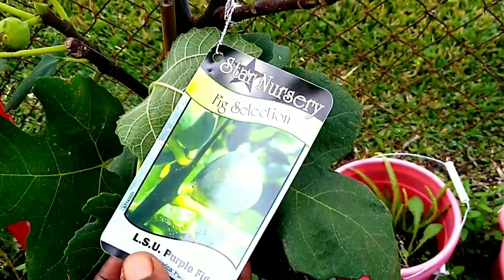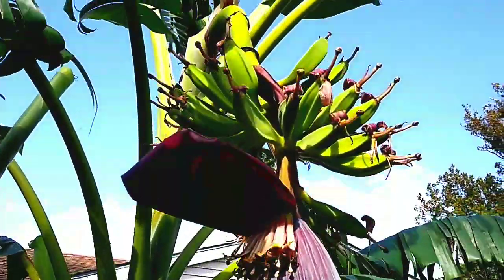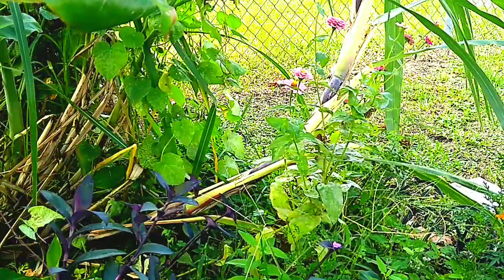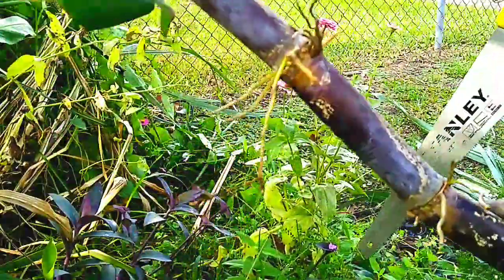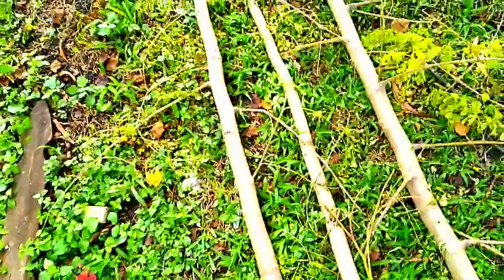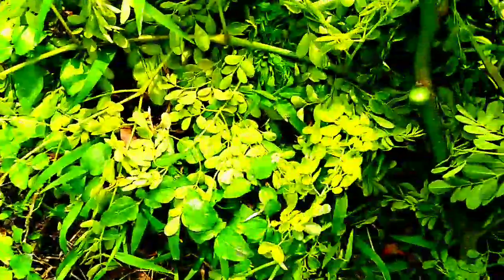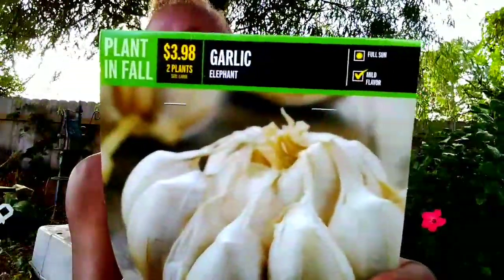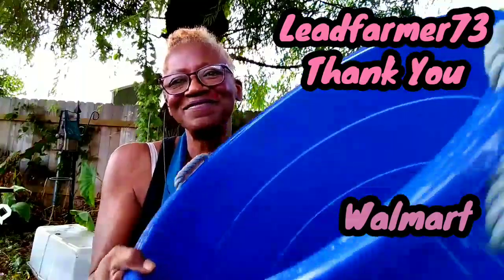The Reveal Of My Banana Plant/ Moringa Tree Parts Visitors in my Garden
Good Morning Family,
In today's video I'm Sharing what I have learned about my Banana Plant, My Neighbor, Fred Gifted me with these Plants, He Tells us his Experience with them.. My Niece Sheka Stopped by for a Visit..